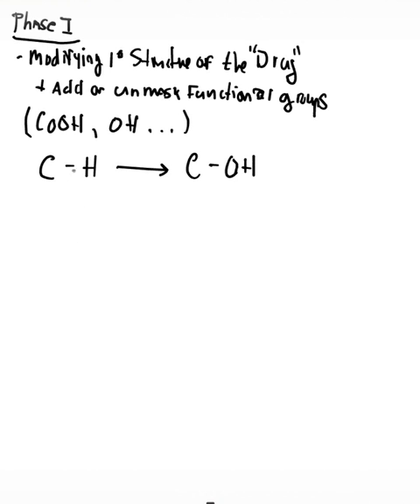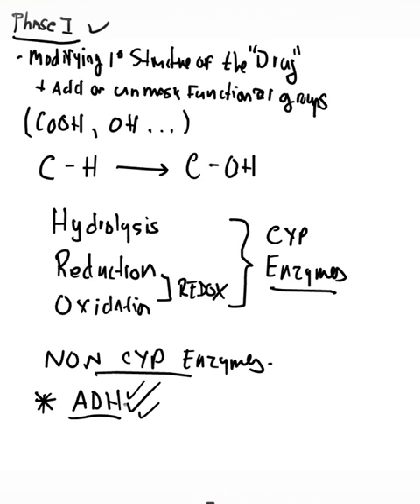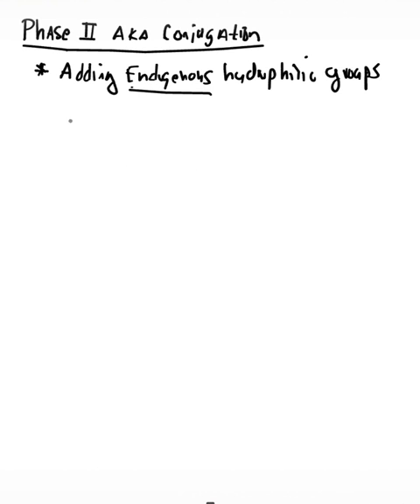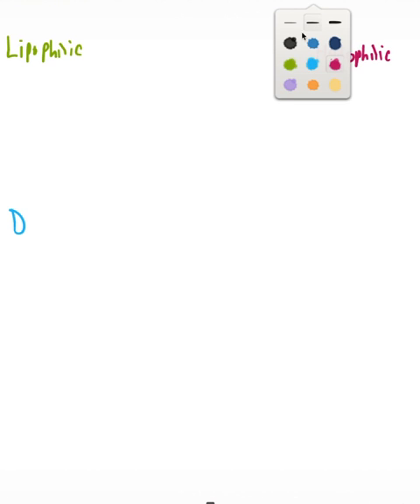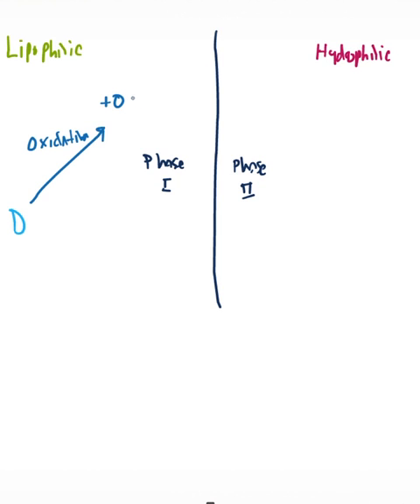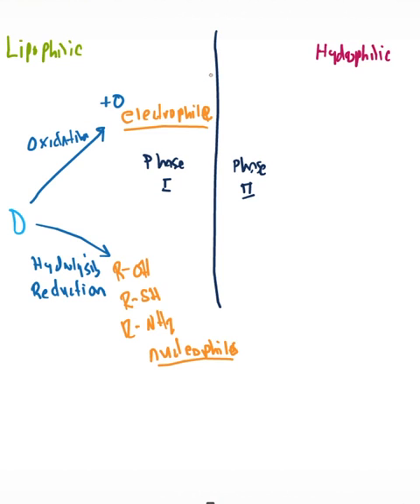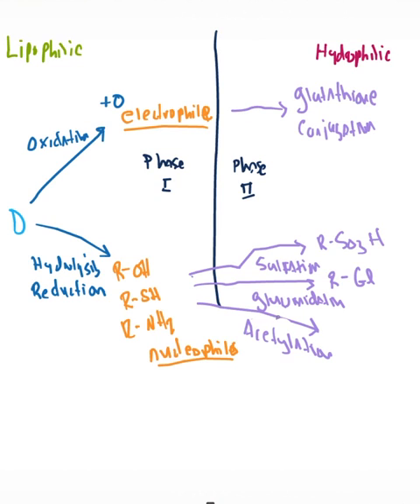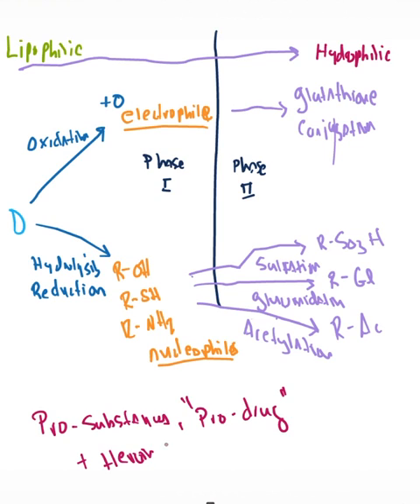Phase I & Phase II Biotransformation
What are the differences between these two phases of drug biotransformation/metabolism?